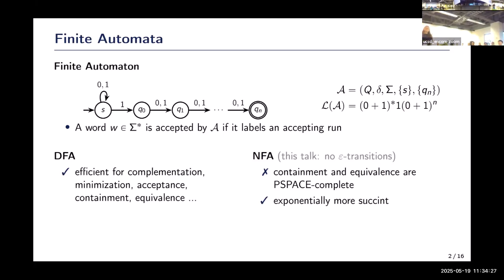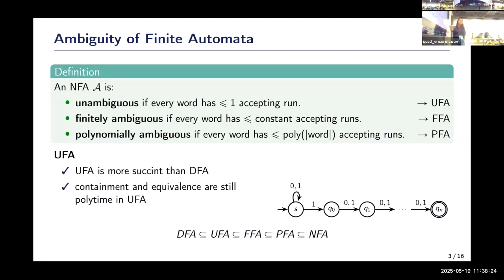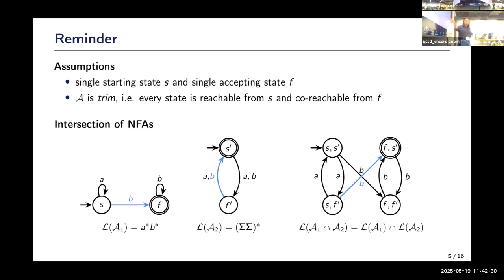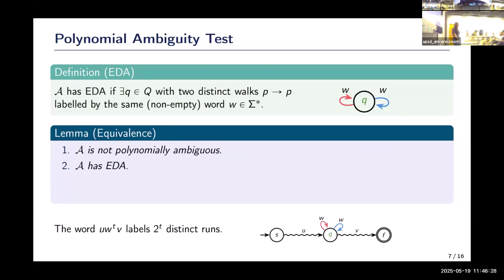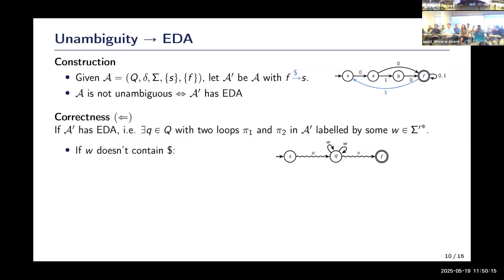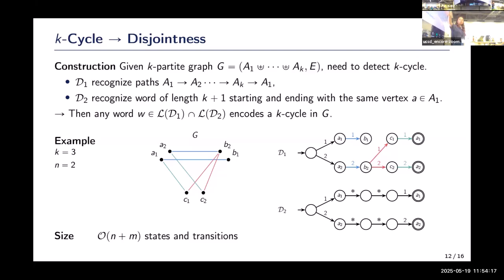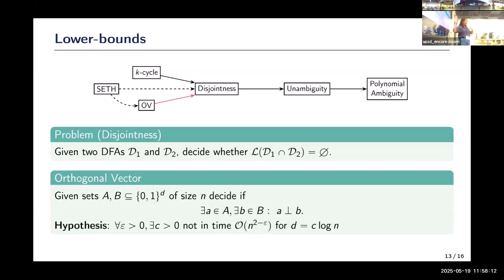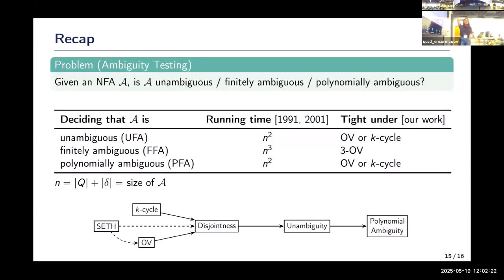Fine Grained Complexity of Ambiguity Problems on Automata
EnCORE hosted a 5 day workshop focusing on a broad range of topics related to fine-grained complexity. Through the workshop, we aim to bring together many researchers working in the area and foster collaborations among them. Participants will engage in discussions regarding pioneering results and methods on fine-grained complexity, and will spend time collaborating on open problems.

Speaker: Anita Dürr